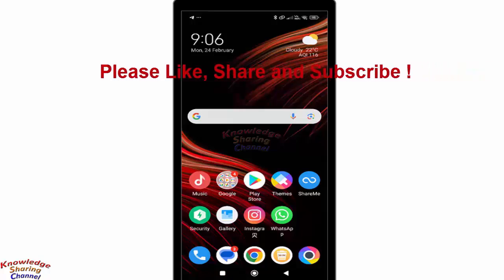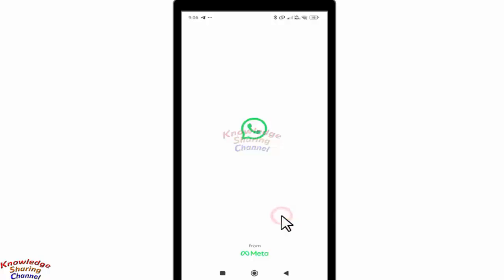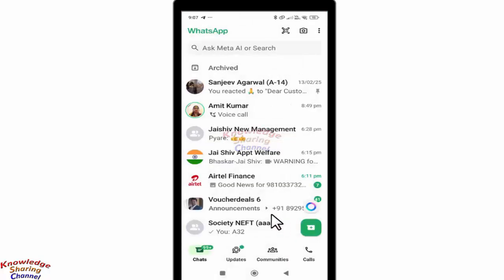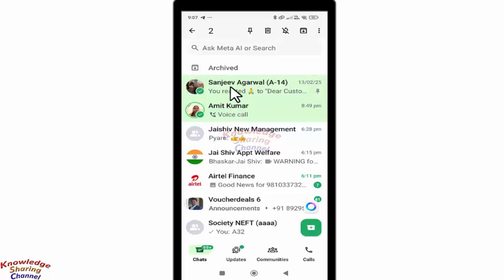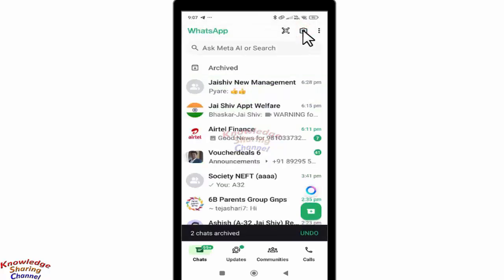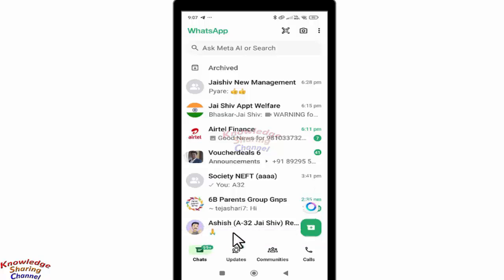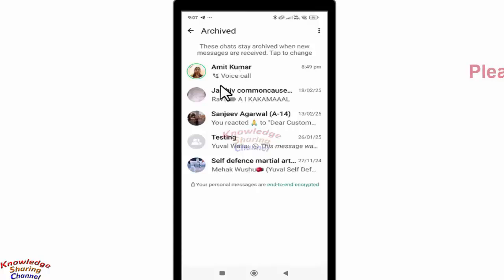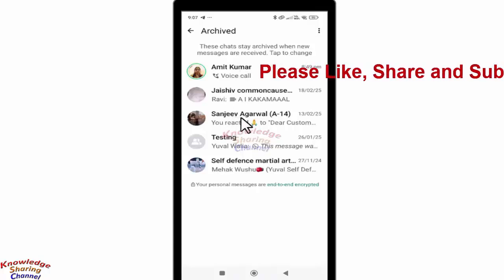How to Hide Contact in Whatsapp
In this video we have shown How to Hide Contact in Whatsapp Step by Step